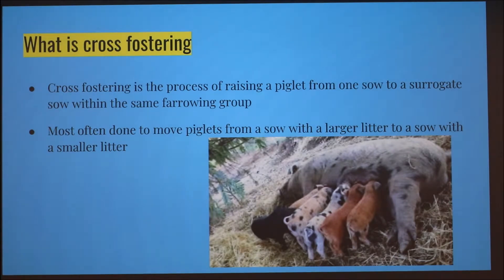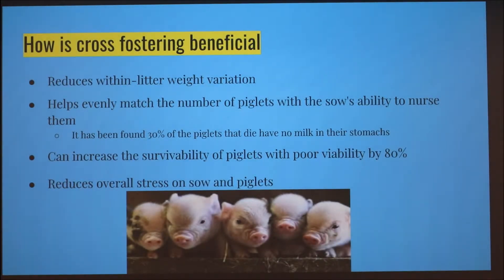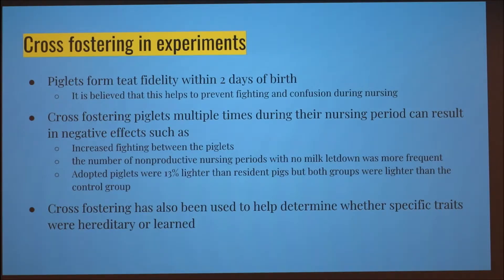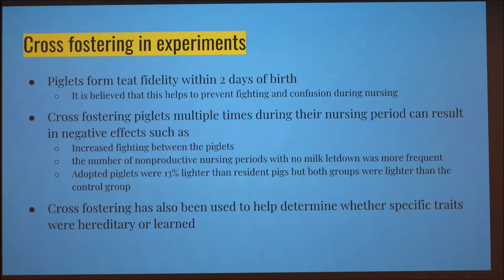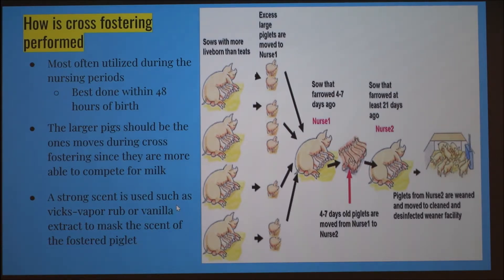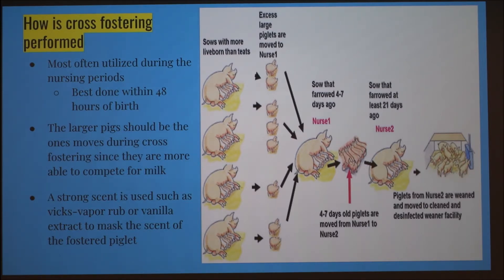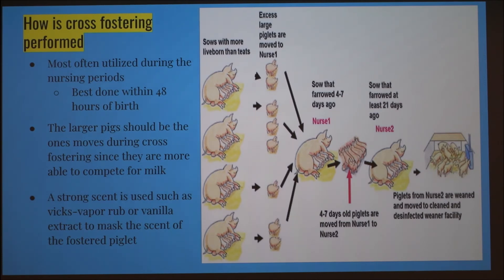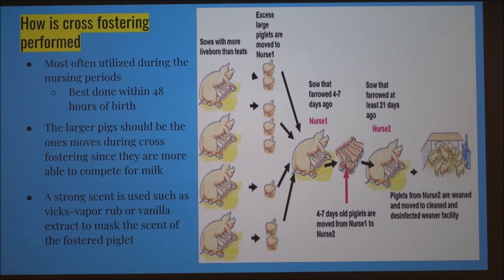Cross-fostering in Pigs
Discussion of cross-fostering in pigs and rats.